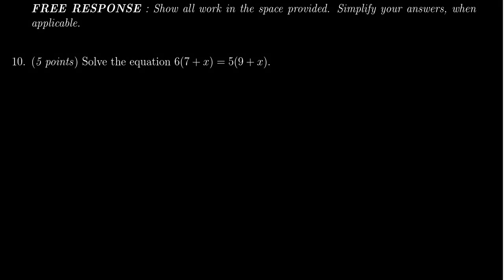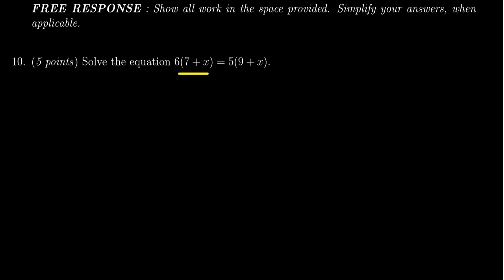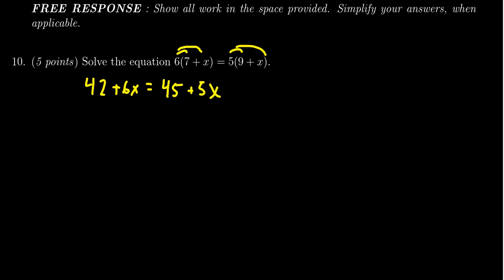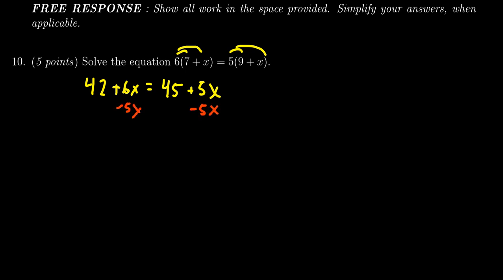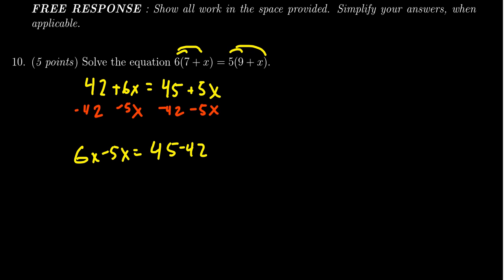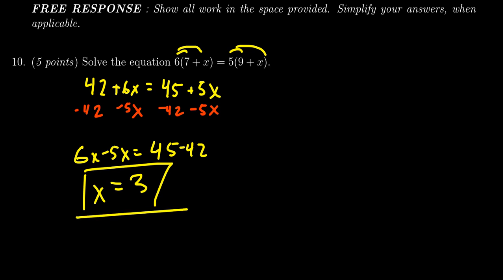Math 1050, Exam 2 - Question 10